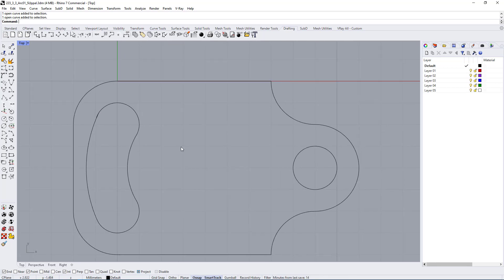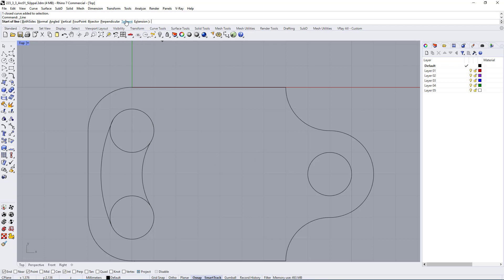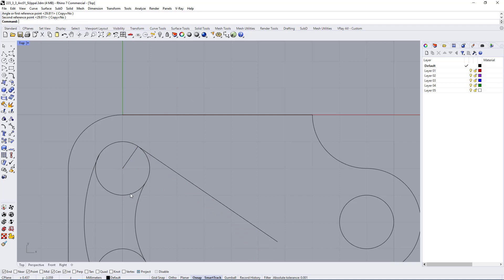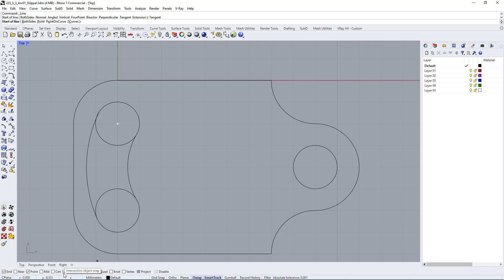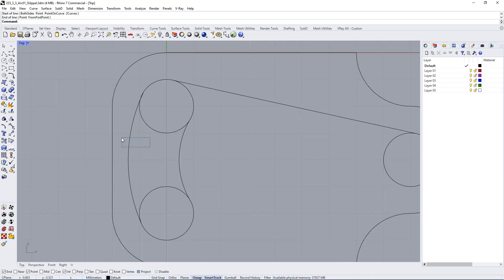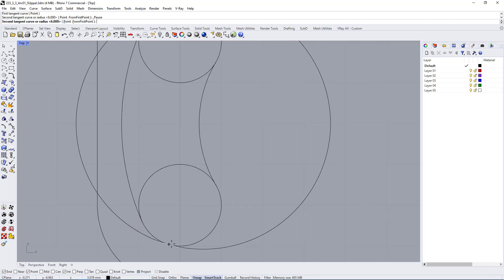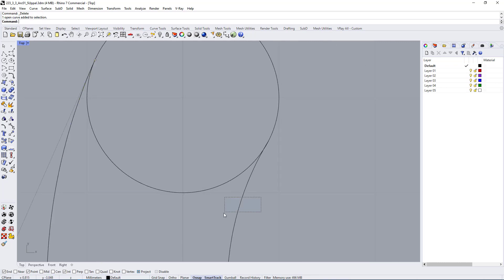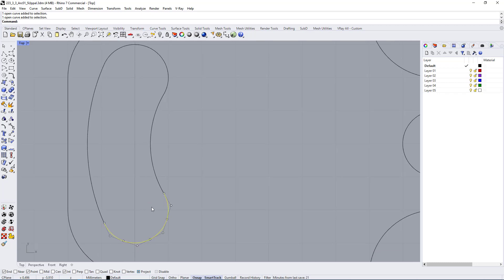Tangent Line and Arc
Demo on how to create a tangent line and arc in Rhino.